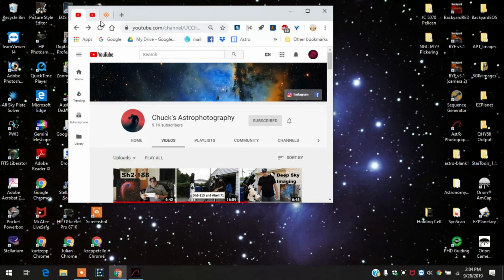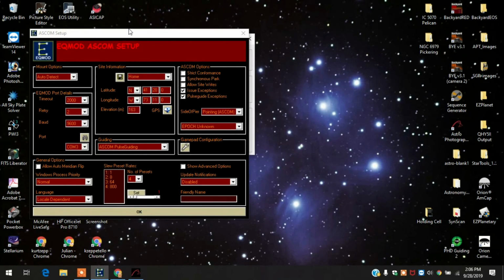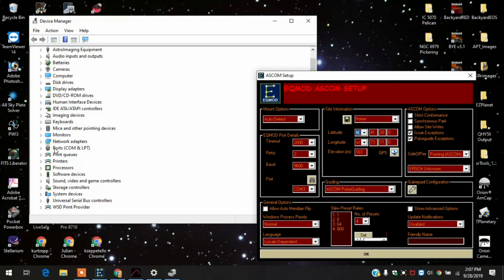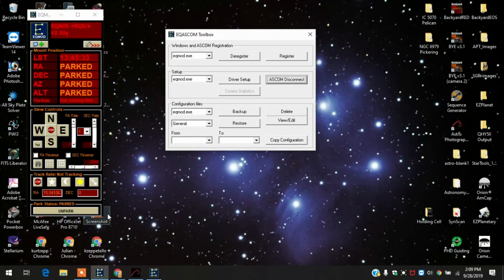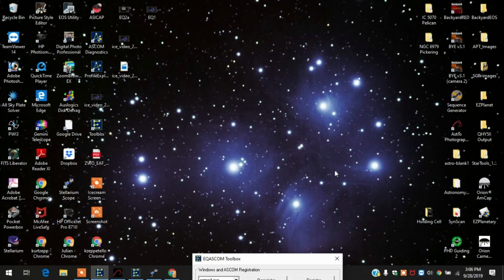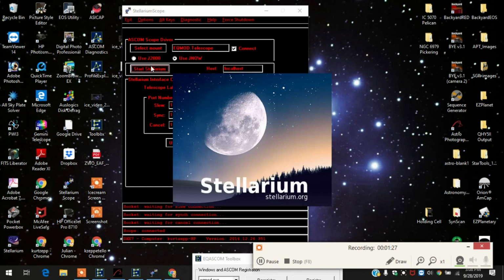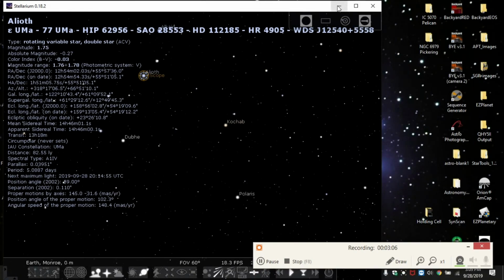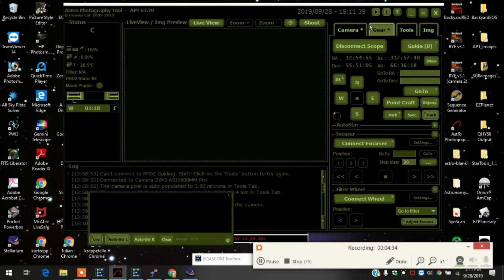Setting EQMOD to use with PHD2, APT, and Stellarium - Goodbye Handcontroller!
Helpful Links:
EQMOD Cable:

Dylan O'Donnell:
PHD2 Guiding - Setup, Troubleshooting & Tips